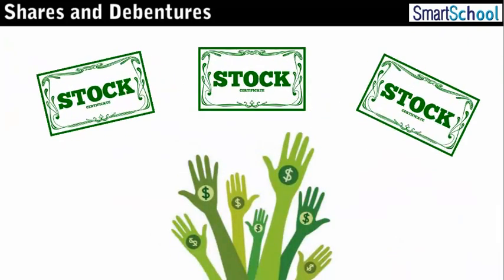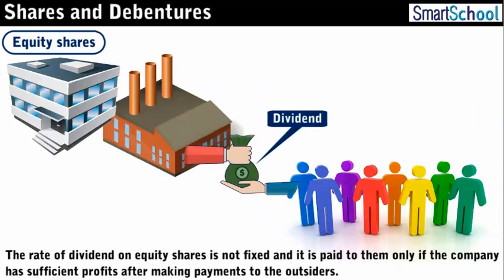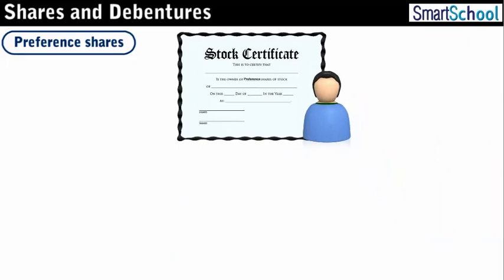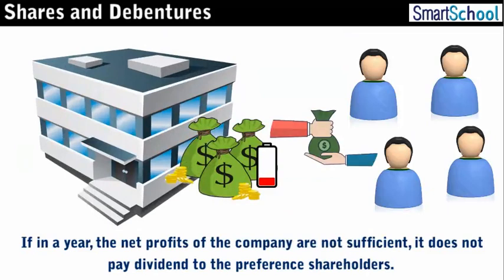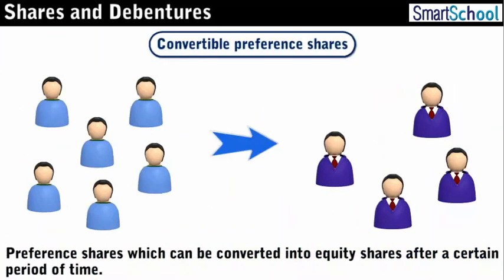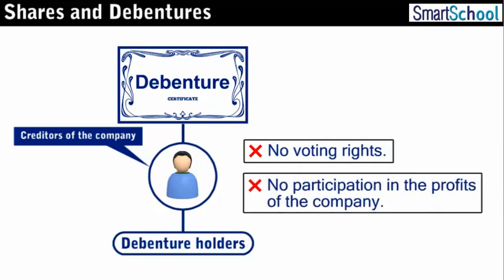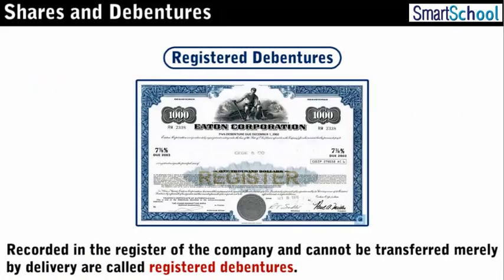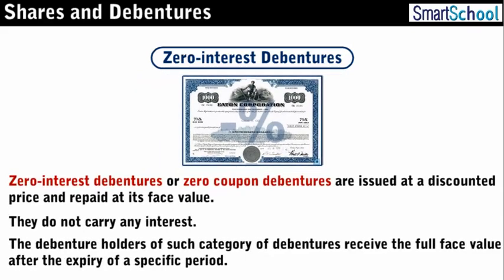Business study class 11th ll Demo video ll Smart Study #4